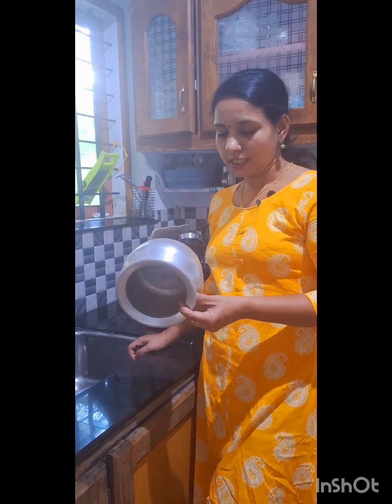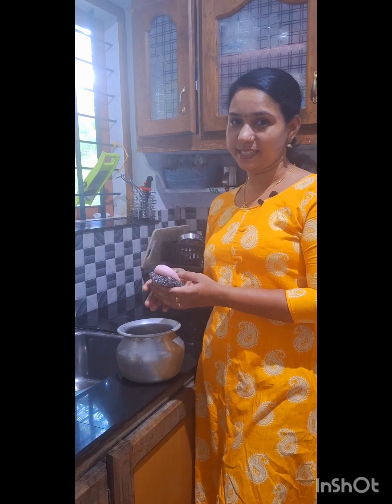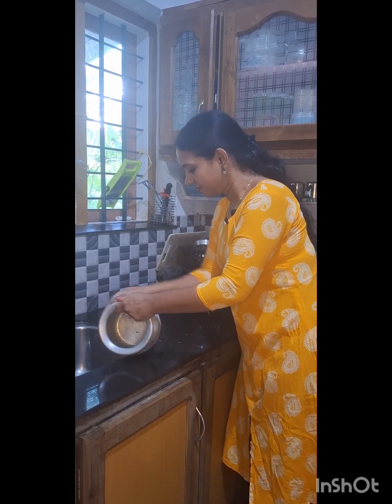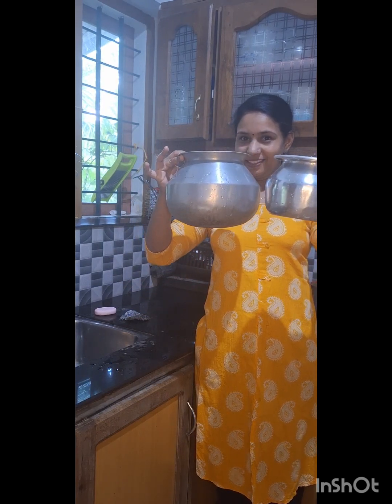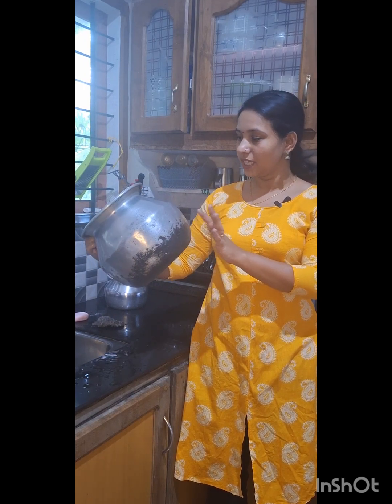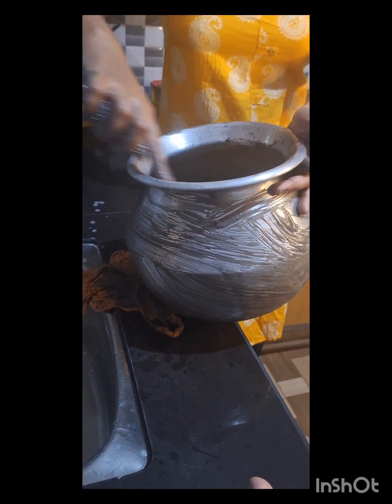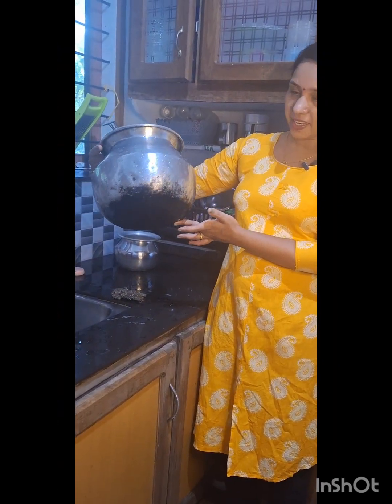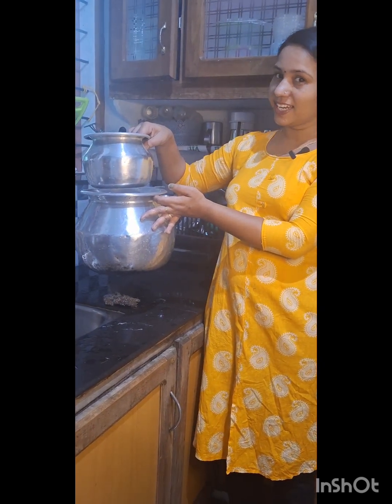ഇതുപോലെ ചെയ്താൽ അലുമിനിയ പത്രങ്ങളും ഇനി സ്റ്റീൽ പാത്രംപോലെ തിളങ്ങും. psvlogsprasanthysanoop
ഇനി# അലുമിനിയം# പാത്രം സ്റ്റീൽ# പാത്രം# പോലെ# തിലങ്ങുന്ന മാജിക് psvlogsprasanthysanoop#